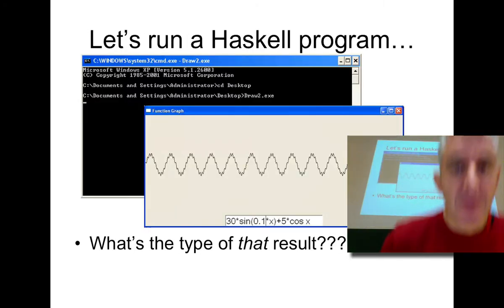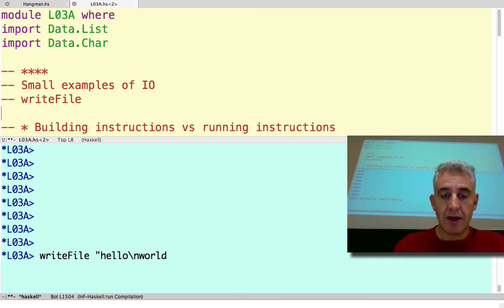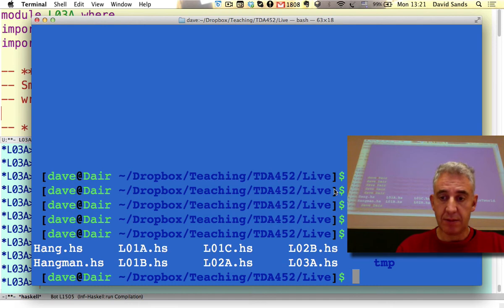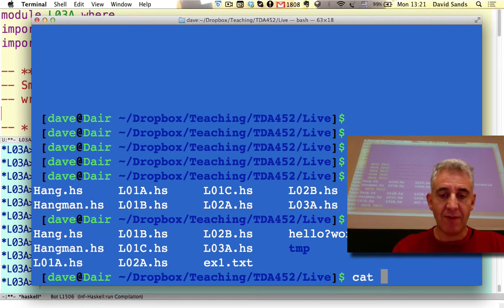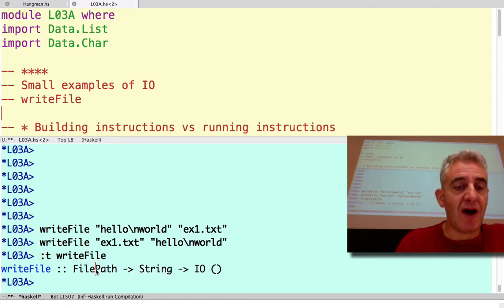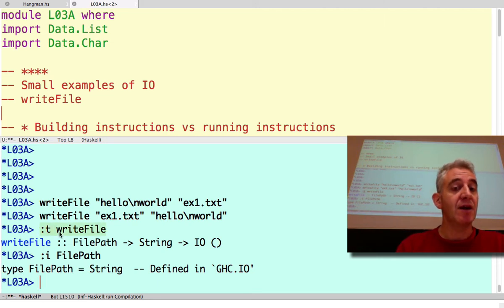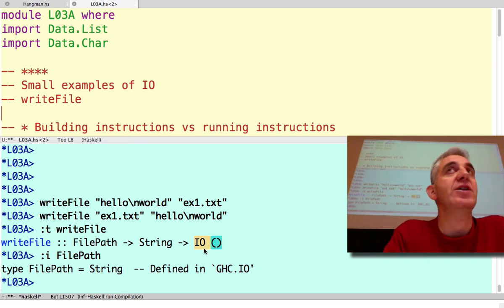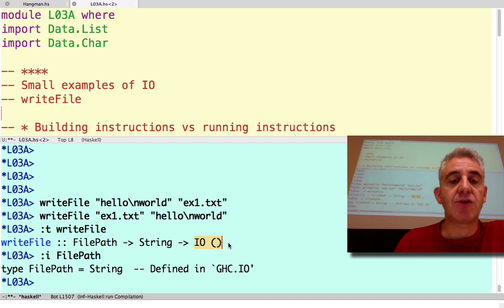3A (2) Basic IO operations